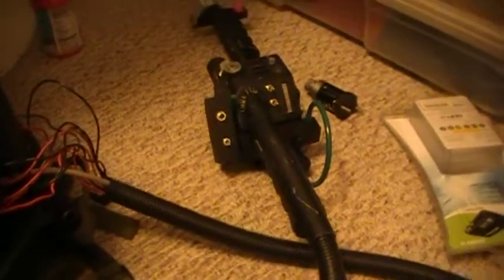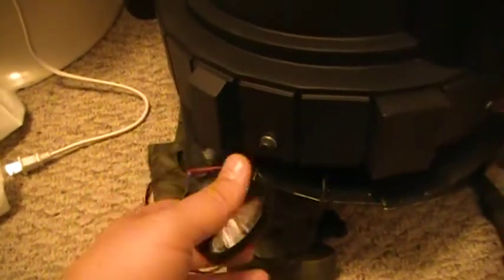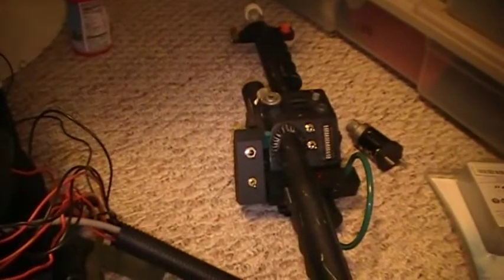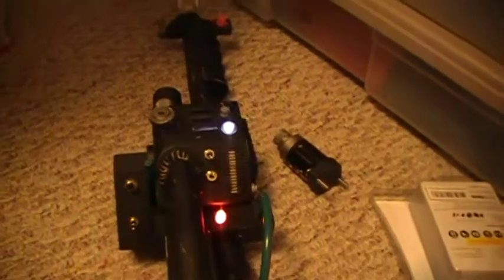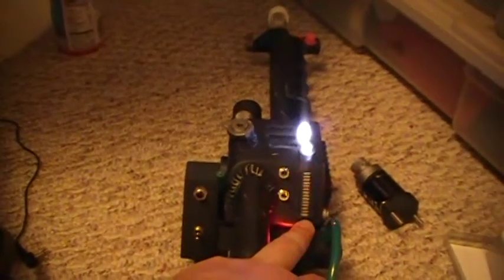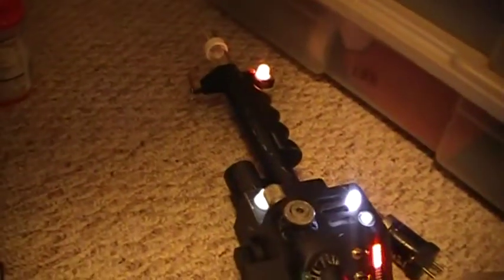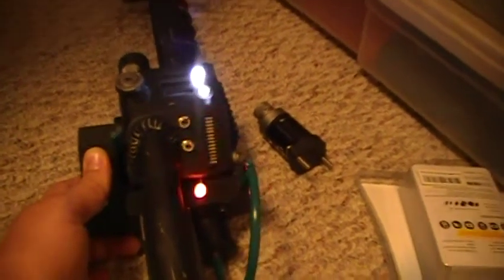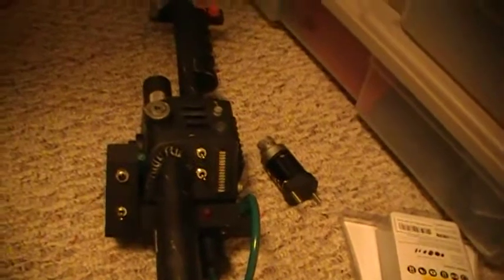Arduino packlights rc1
Here are the packlights that I made inside of my pack.  The button on the gunear as well as the barrel lights are not functioning yet.  I also need to reverse the lights for the bargraph.